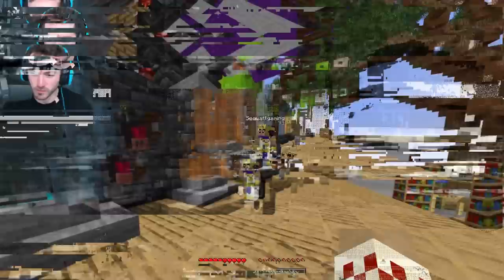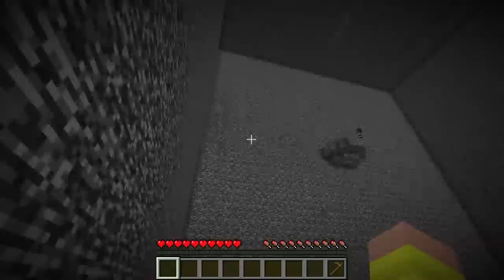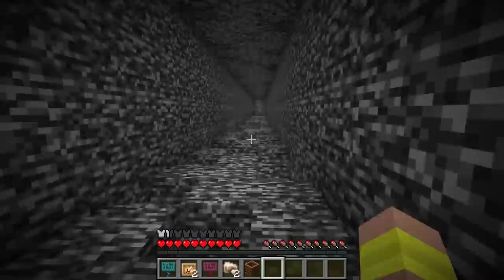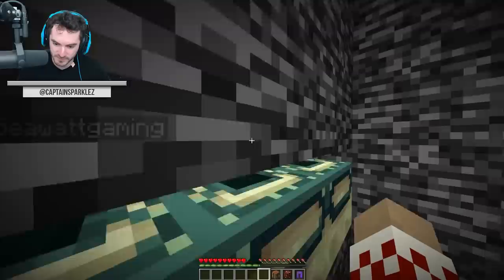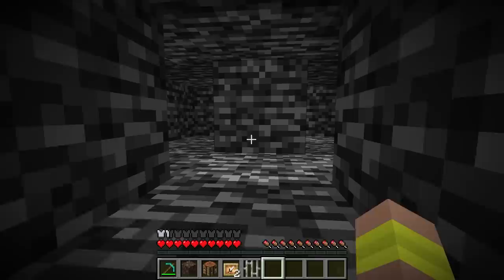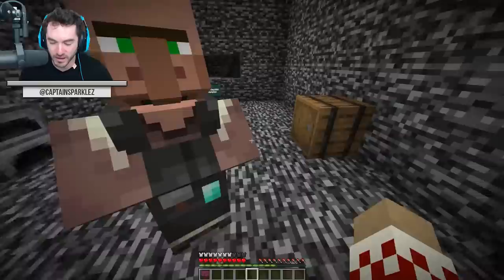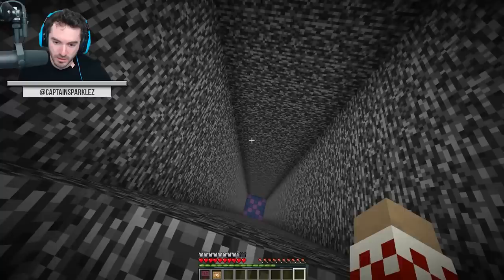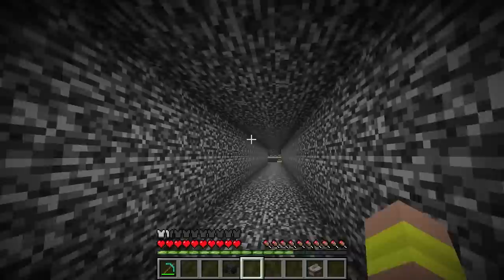Minecraft's Most Dangerous Escape Room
Today we escape a map custom made just for us.